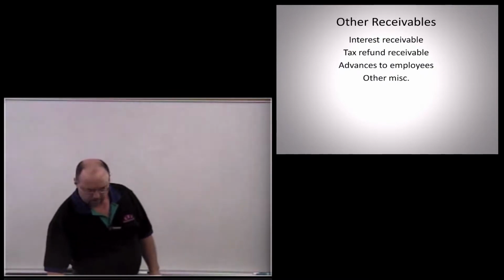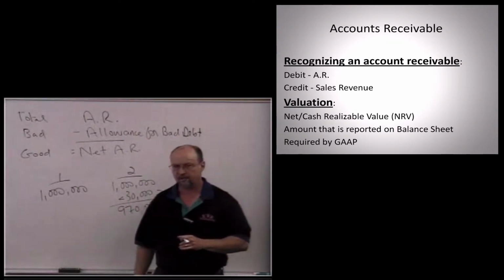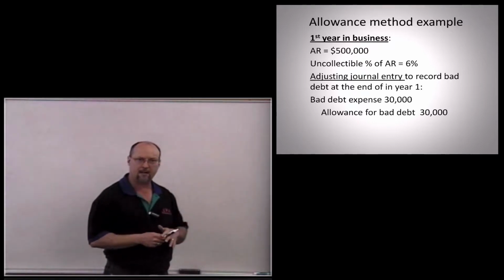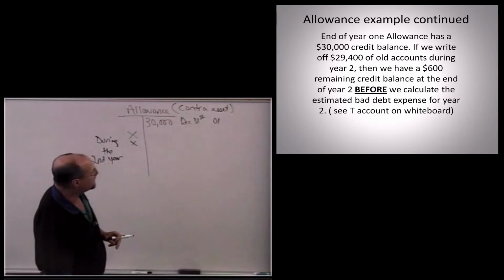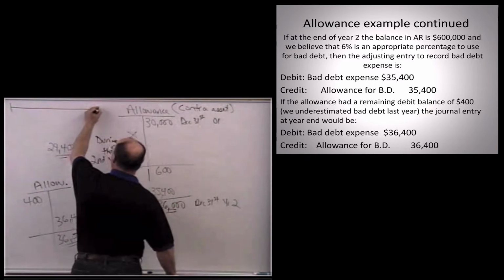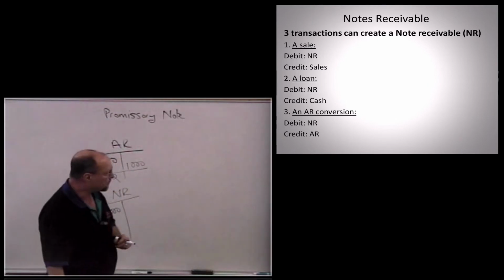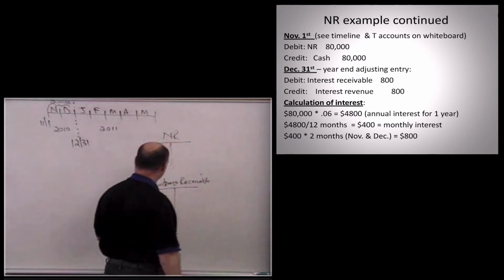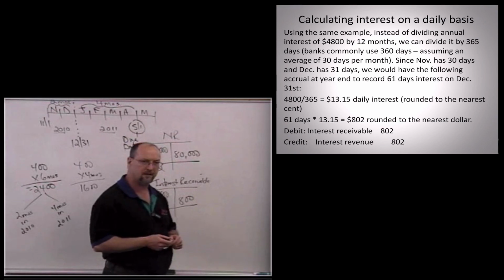Receivables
Lecture by Rob Smolin on Receivables for financial accounting.